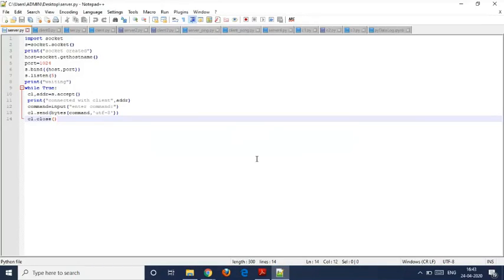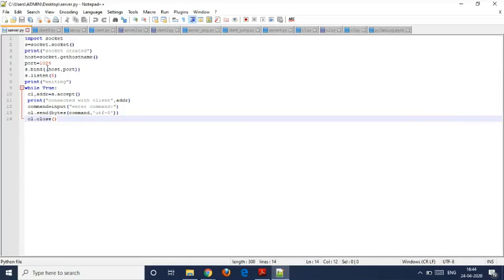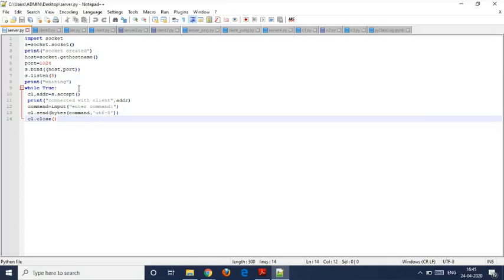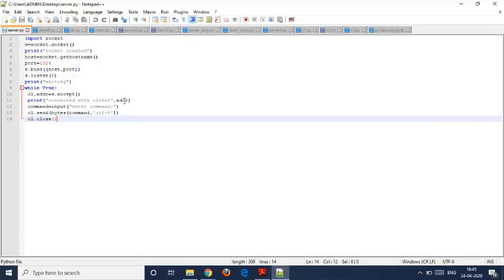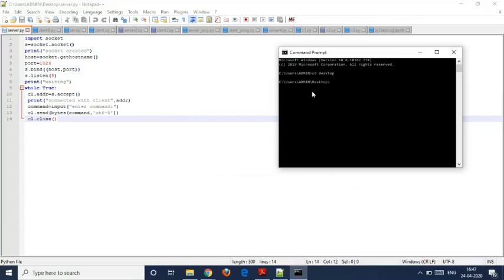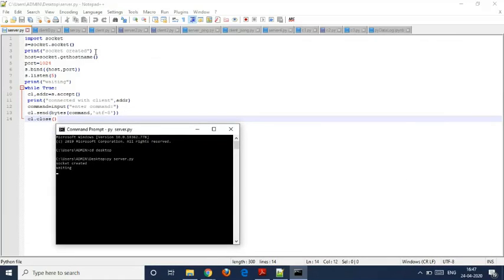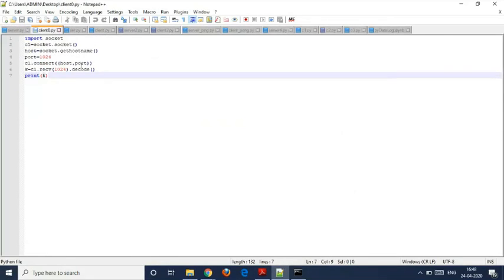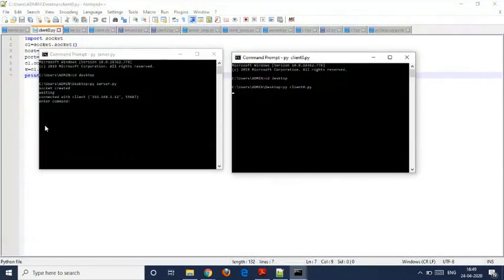Socket Programming Using Python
This video tutorial will explain the basics of how to create the connection between client and server by python using cmd.